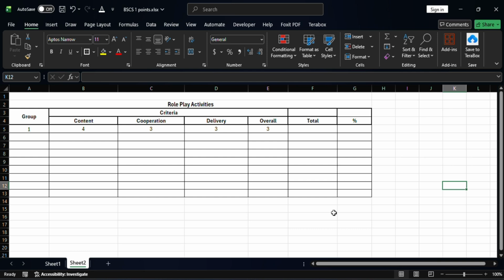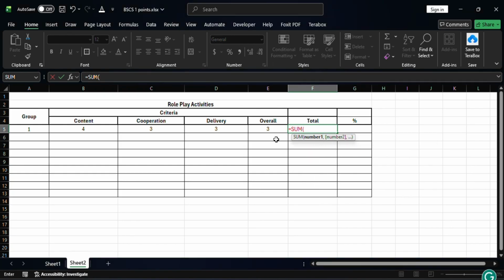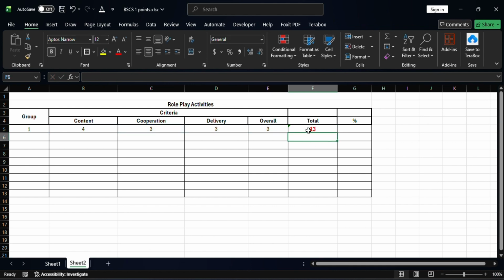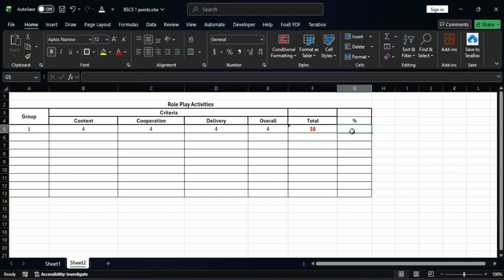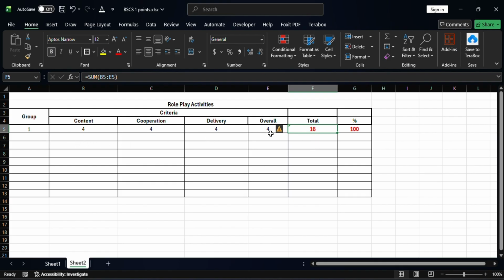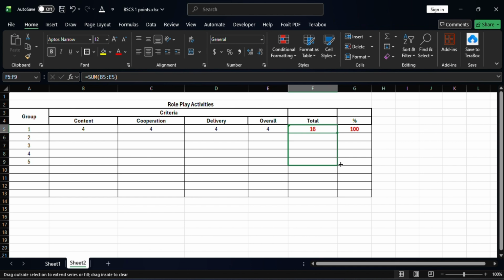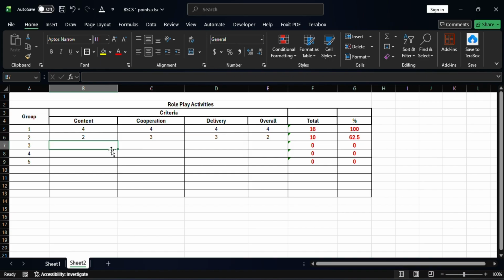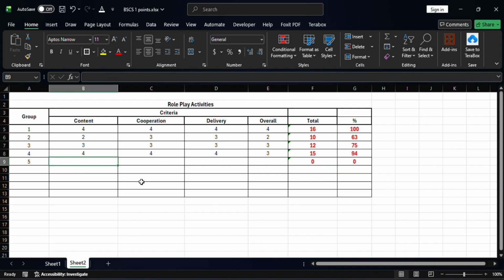Basic Excel Formulas for Beginners (Easy Tutorial 2026)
Want to learn the basic formulas in Microsoft Excel? 📈✨ This beginner-friendly tutorial will teach you how to use essential Excel formulas like SUM, AVERAGE, MIN, MAX, and IF functions step-by-step. Perfect for students, teachers, office workers, and beginners who want to improve their Excel skills quickly and easily!